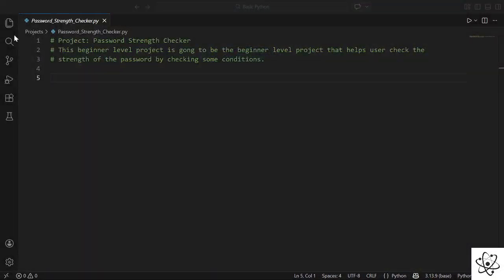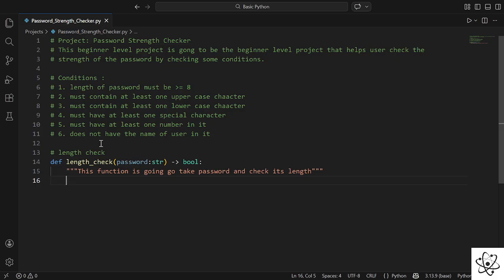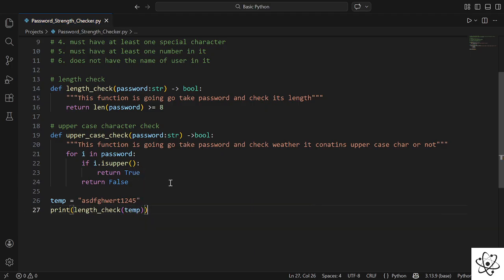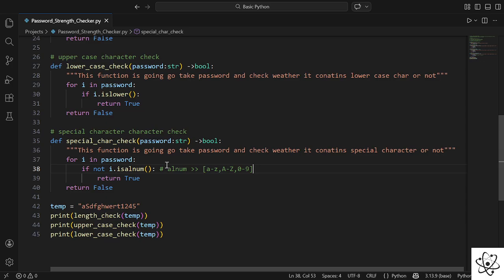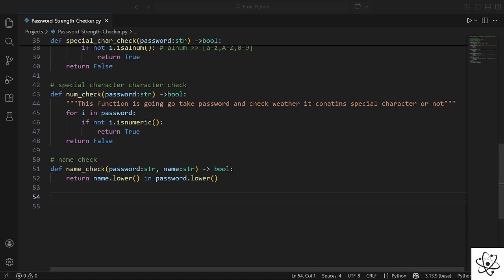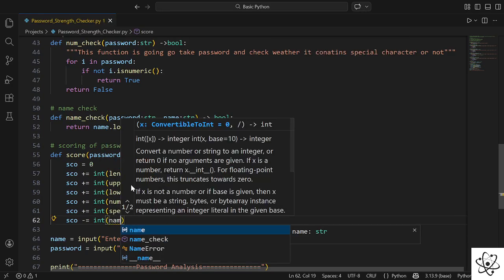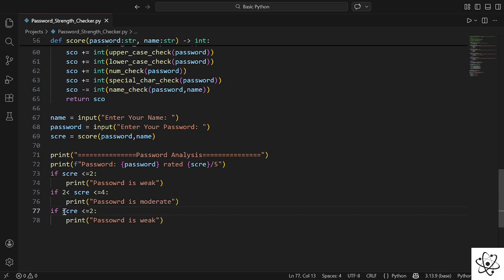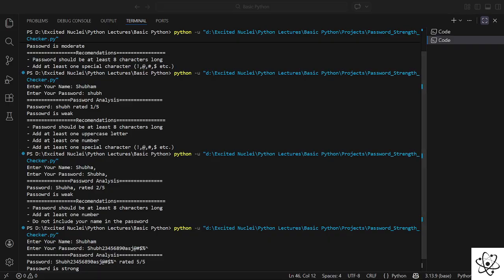Python Password Strength Checker | Python Explained Clearly – Foundations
In this tutorial from the Python Explained Clearly – Foundations series, we build a Password Strength Checker in Python that analyzes how secure a password is based on several important conditions.

This beginner Python project demonstrates how to implement real-world password validation logic used in many applications.

The program checks whether a password:
- Has at least 8 characters
- Contains uppercase letters
- Contains lowercase letters
- Includes numbers
- Includes special characters
- Does not contain the user’s name

The program then assigns a strength score and provides recommendations to improve weak passwords.

• Python functions
• Boolean logic
• String methods (isupper(), islower(), isalnum(), isnumeric())
• Password validation logic
• Conditional statements
• Beginner project structure

*Password validation is used in:
    - login systems
    - authentication systems
    - websites and apps
    - cybersecurity tools

Learning to build this in Python helps you understand basic security programming concepts.

Series:
Python Explained Clearly – Foundations